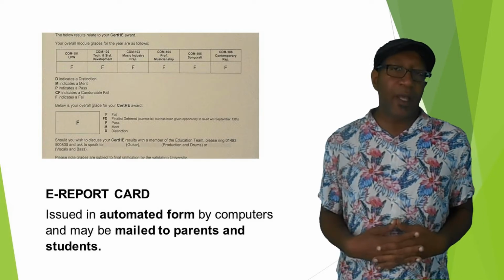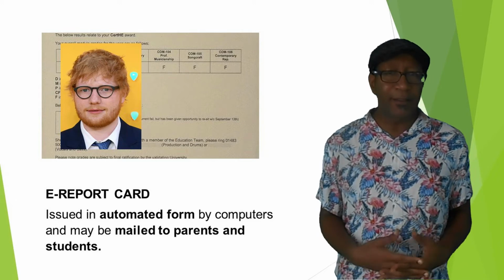04 3RD GRADE EVALUATION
AULA 04 e Atividade Complementar 04: Evaluation